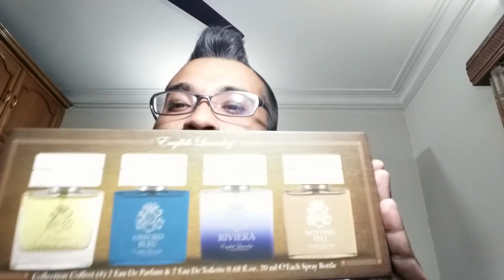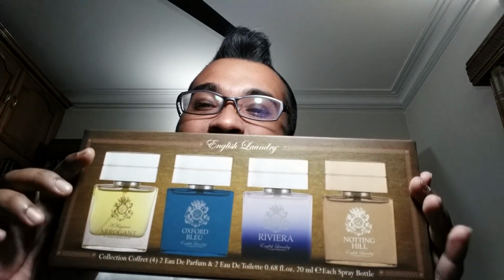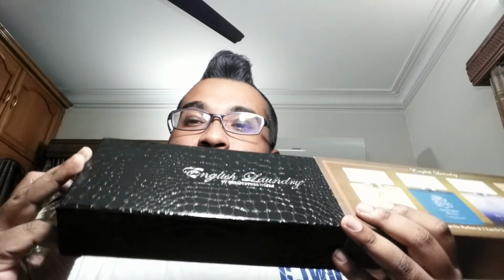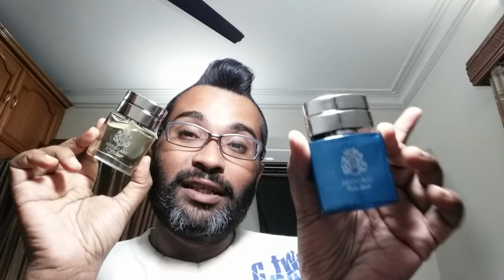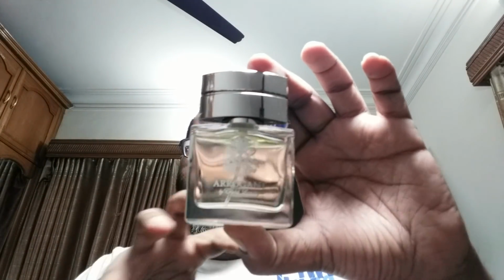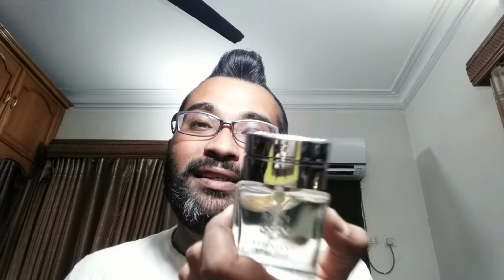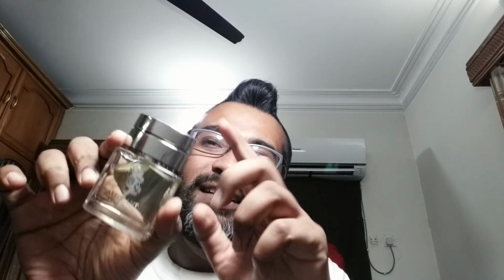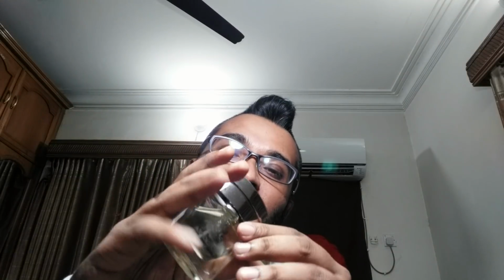English Laundry Arrogant for him Fragrance (2010)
a masculine, mature and handsome fragrance for men over 25, spicy aromatic fougere, check out my review on it